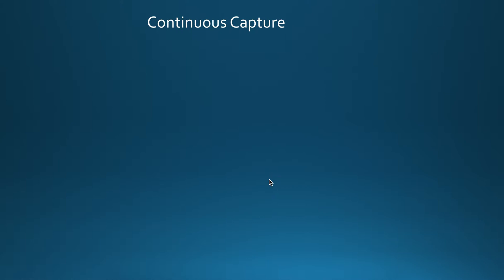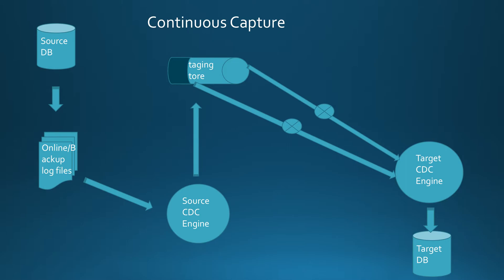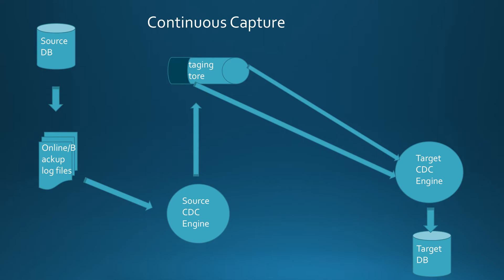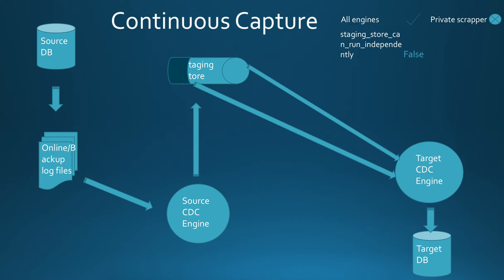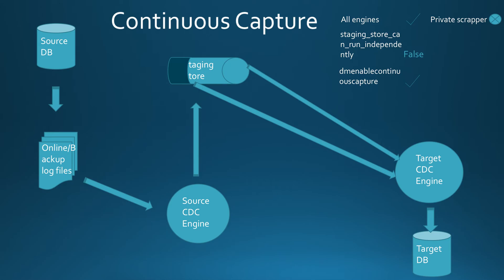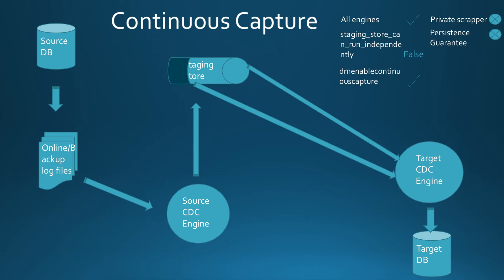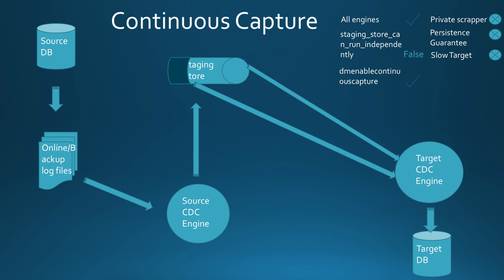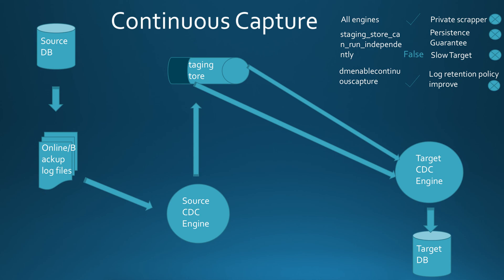IIDR CDC continuous capture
This video talks about cdc continuous capture feature and the considerations for using it.